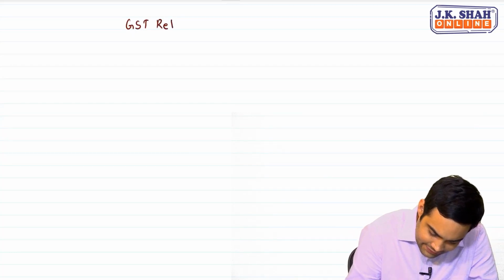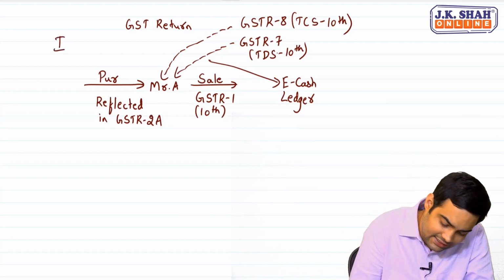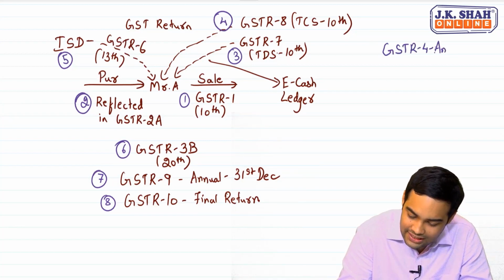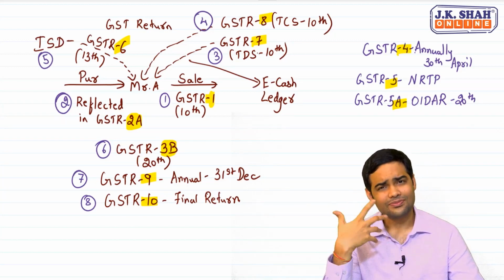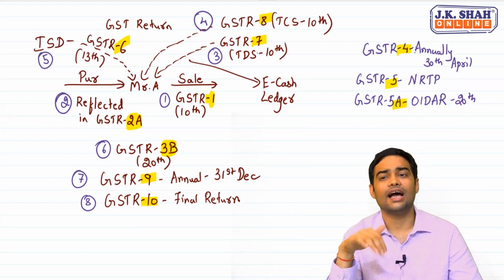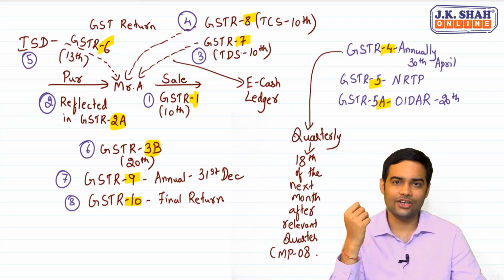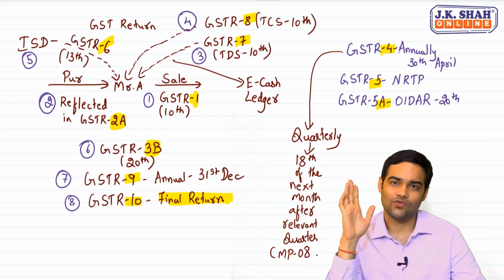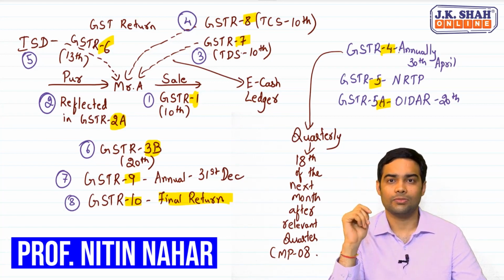Indirect Tax | GST Returns | CA Final May 21 Revision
Welcome Students to the Revision Lectures of Most Critical Topics of CA Final May 21.

Topic: GST Returns